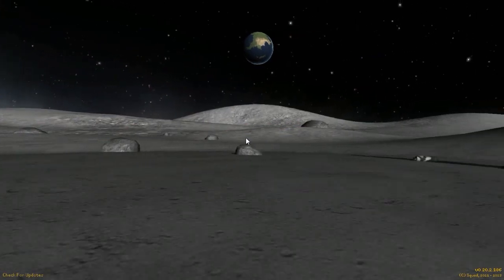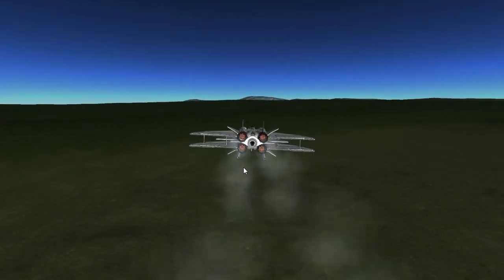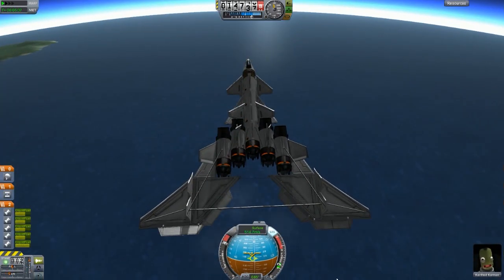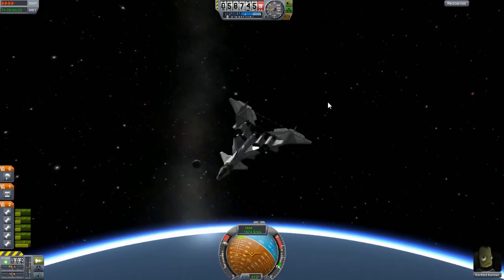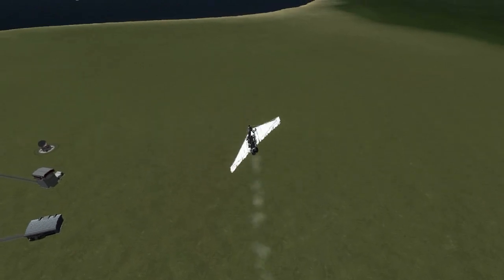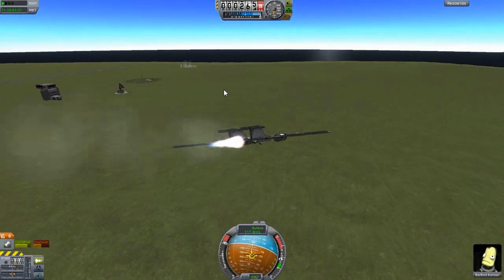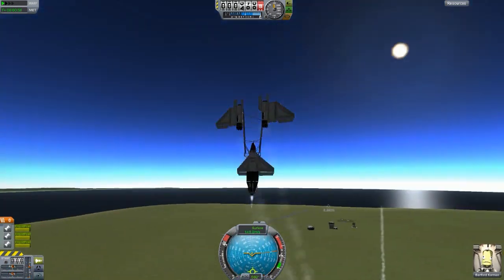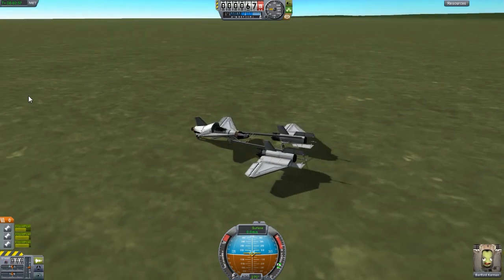KSP - Subscriber Designs Ep.10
addict245
John-The-Stupid-guy-Trying-to-be-an-engineer
Simon

1. .Craft Name.
2. Description (of the craft)
3. Your name (if you like me to mention you in the video).